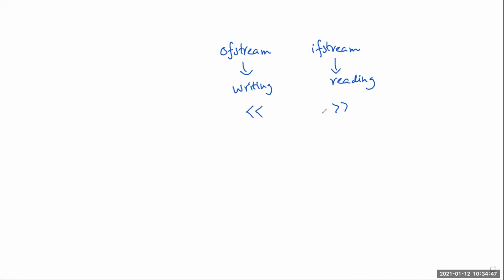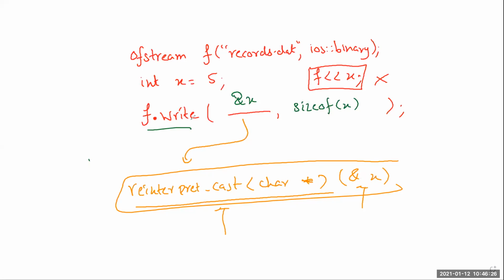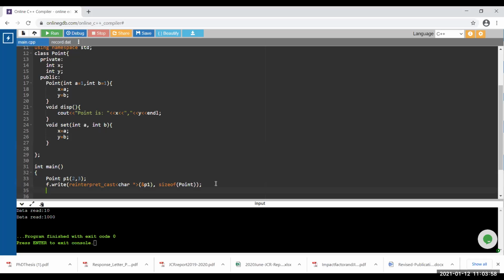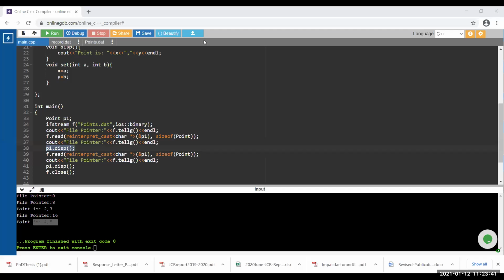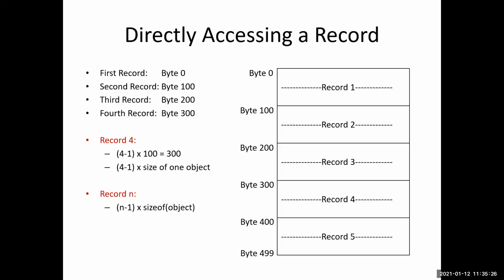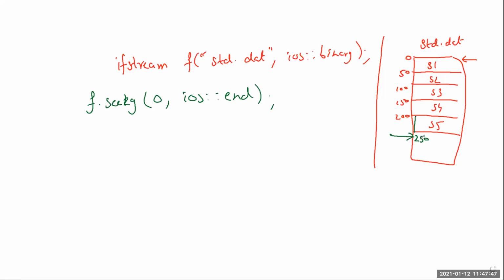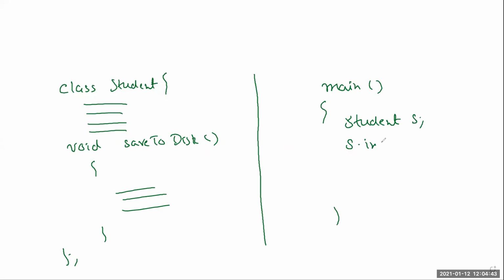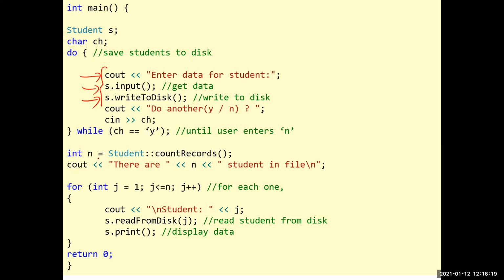Object Oriented Programming | Files and Streams | Lecture 15-C